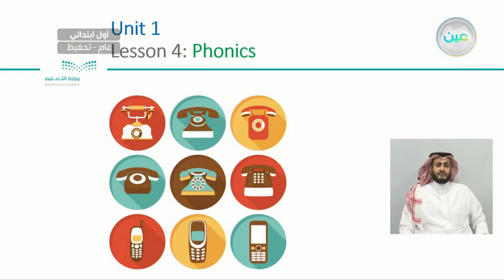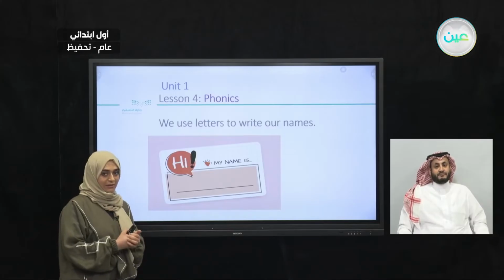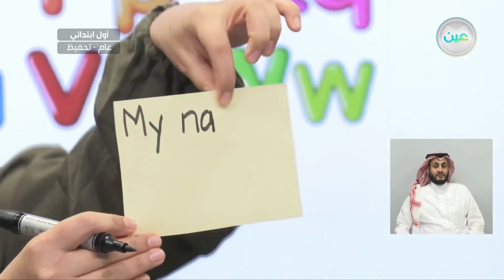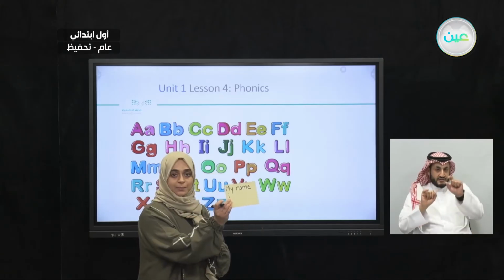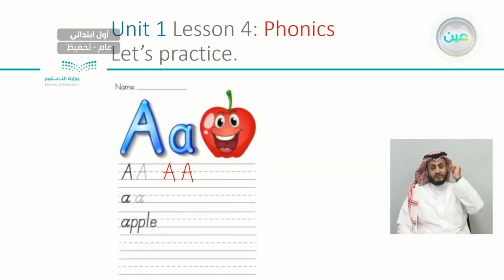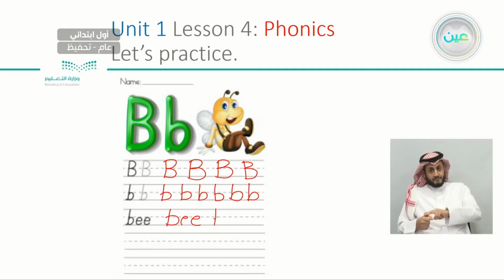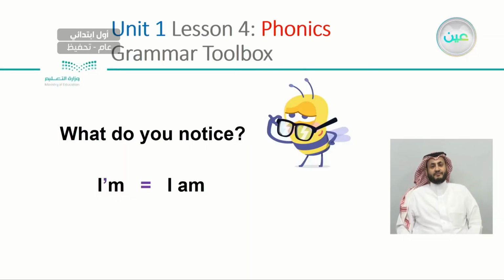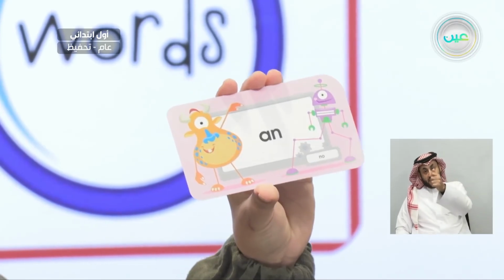Unit1 Lesson 4: Phonics - اللغة الإنجليزية - أول ابتدائي - الفصل الدراسي الأول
الحصة الخامسة - الأربعاء - الأسبوع الثاني - أول ابتدائي01